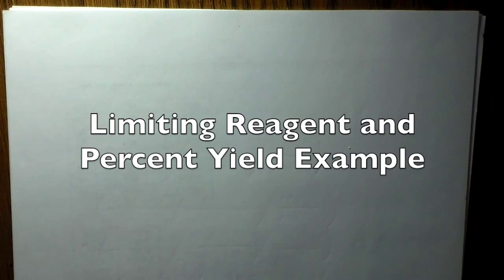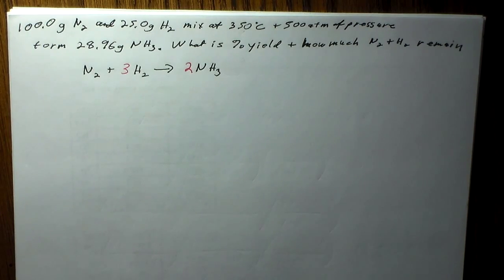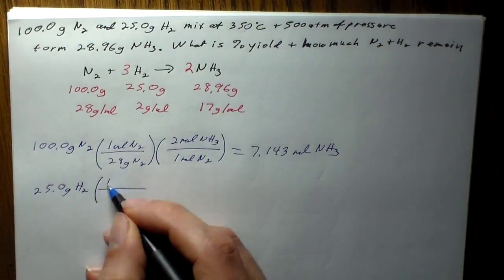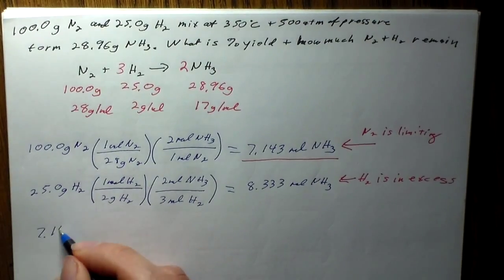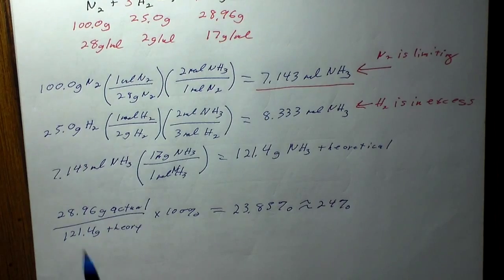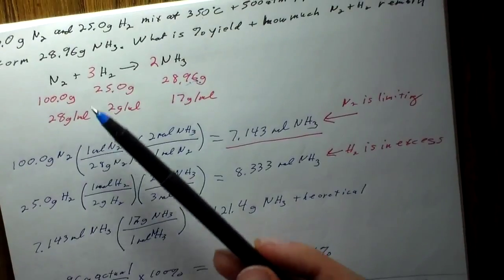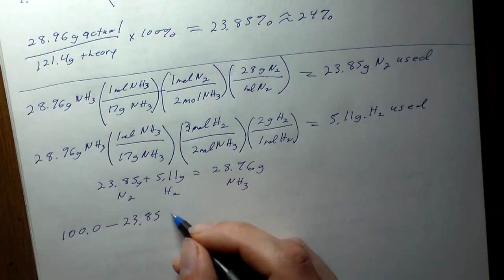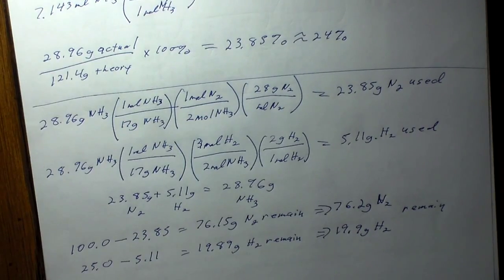Limiting Reagent Example